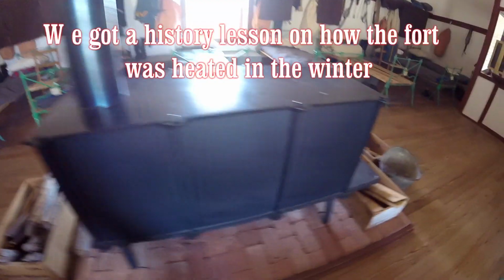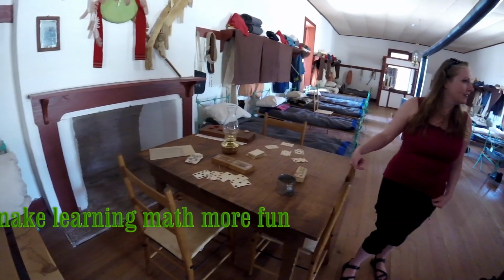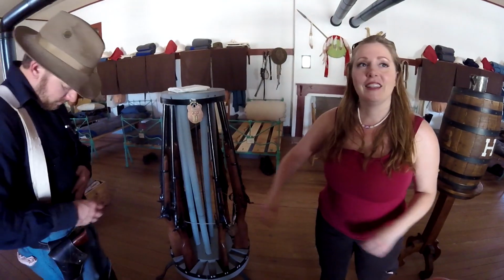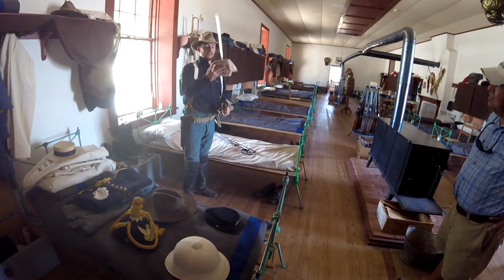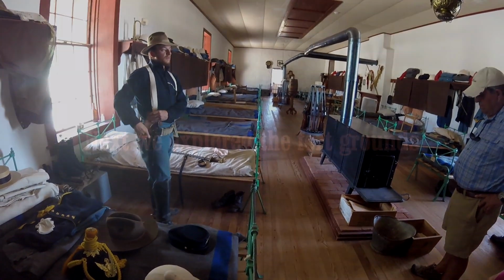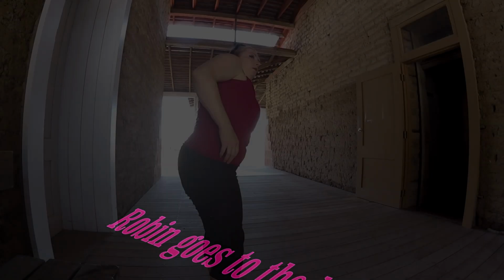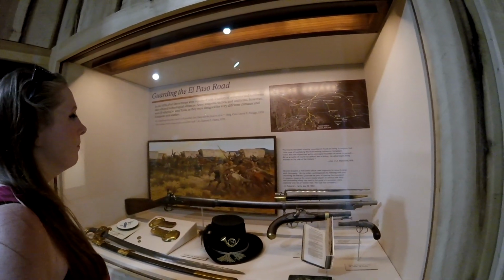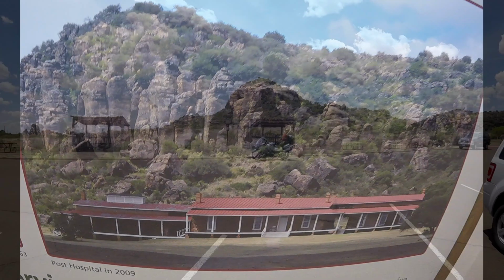FORT DAVIS HISTORY, HILLS, AND HARLEYS: GUN HISTORY VIA RANGER HANK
Robin and I spend more time showing the fort grounds and spend time with Ranger Hank as he explains the soldiers clothing, equipment and sleeping quarters.